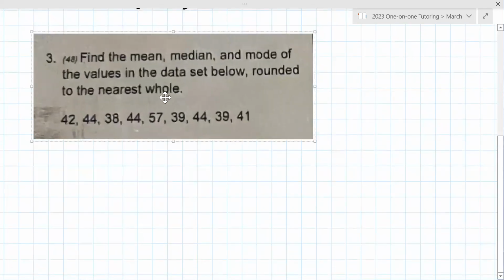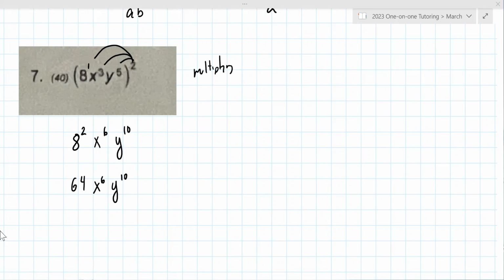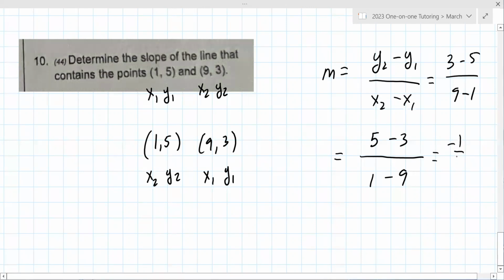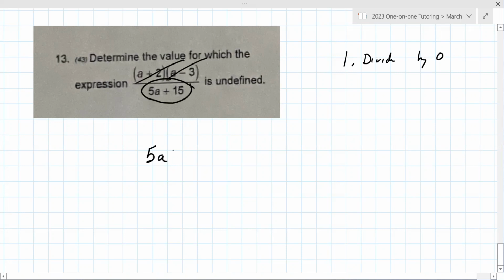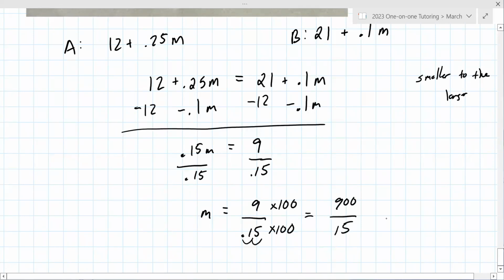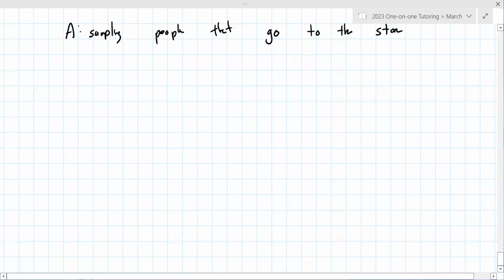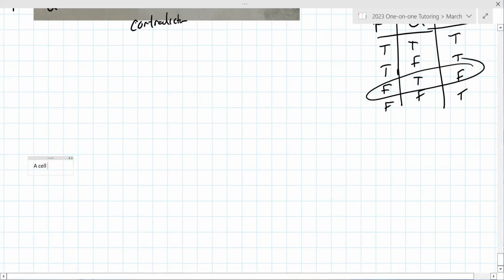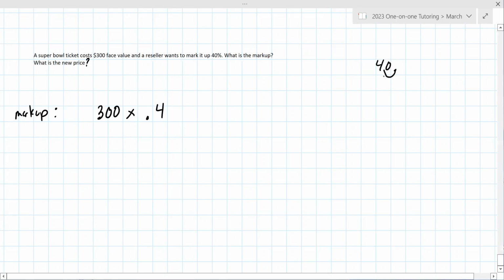Middle School Pre-Algebra Lesson [2023-03-08 at 5pm MST David D]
This lesson covered topics in Pre-Algebra including writing and solving equations as well as percents and decimals.